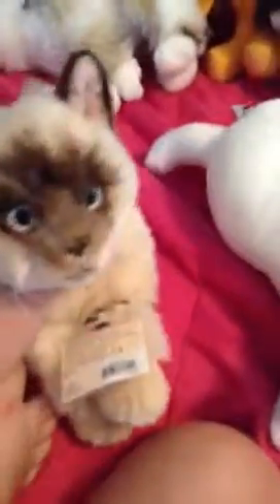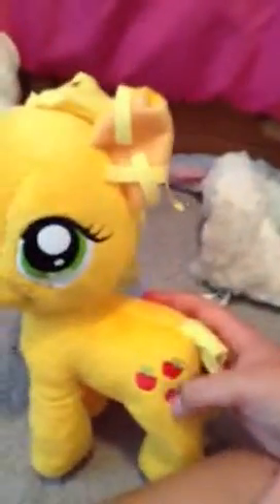Please help me save a shelter dog!!!!! D: :(